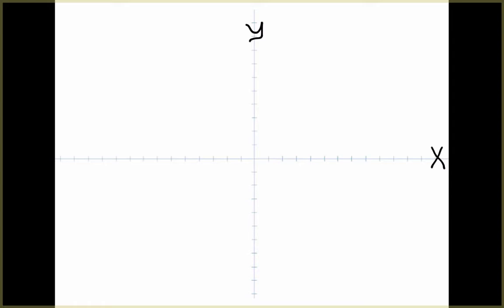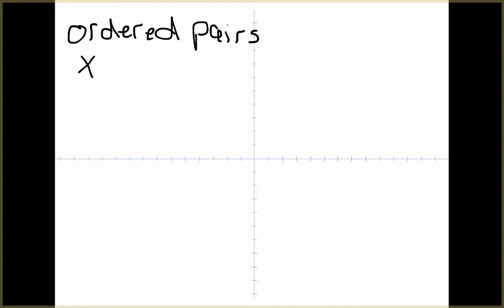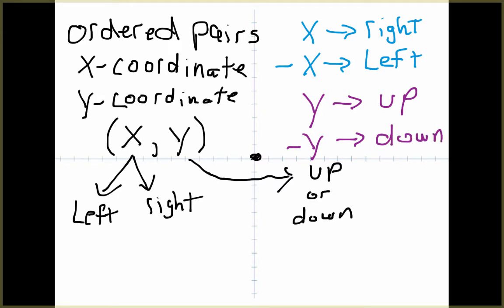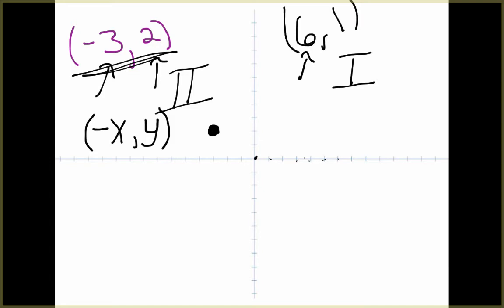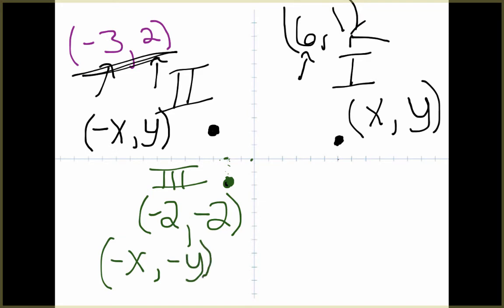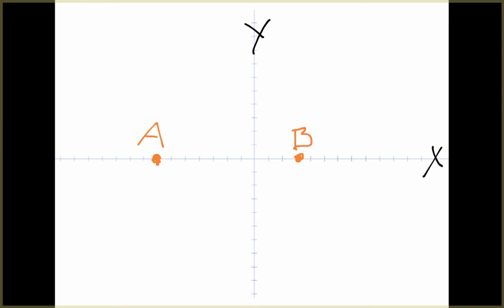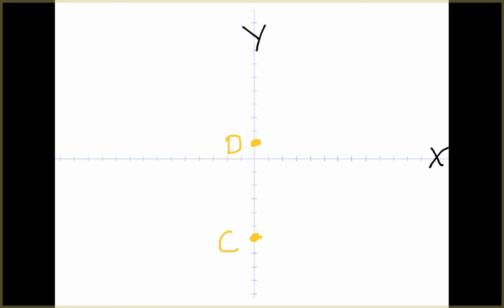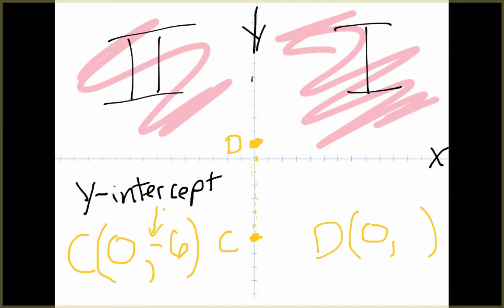GEO Lecture 1